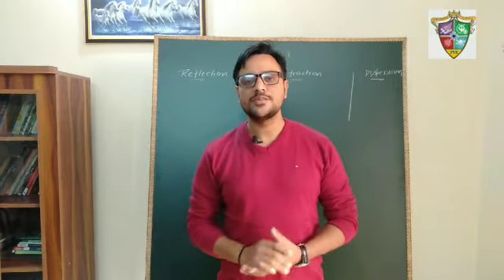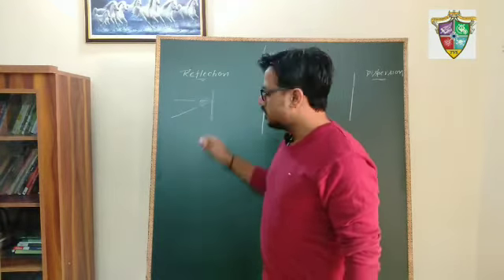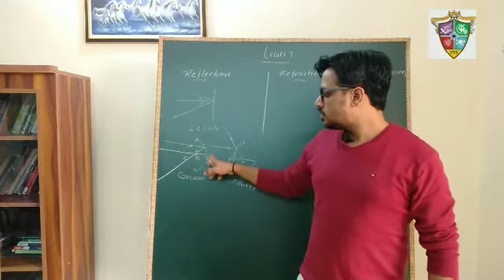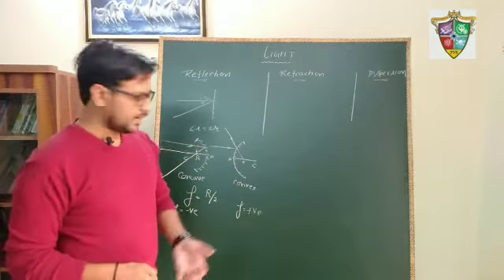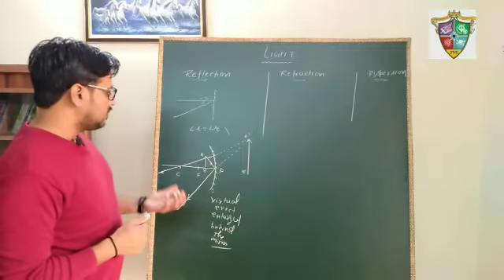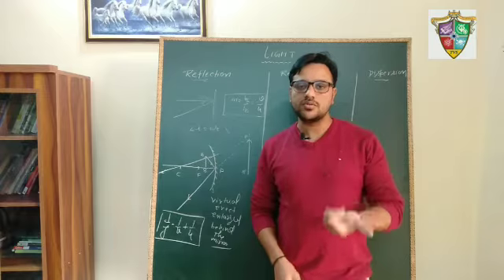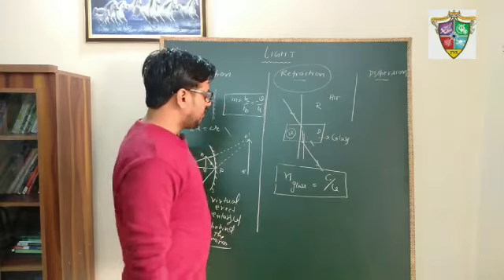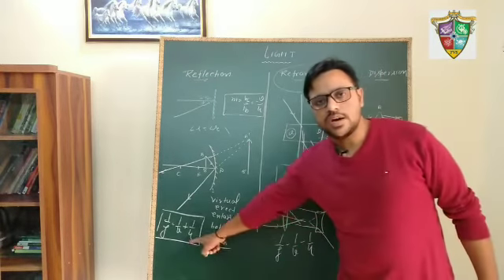Physics NTSE Exam Preparation